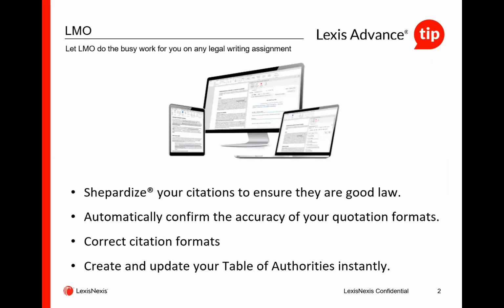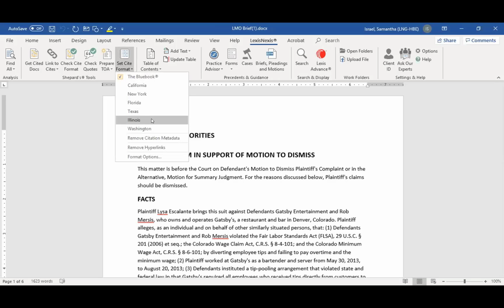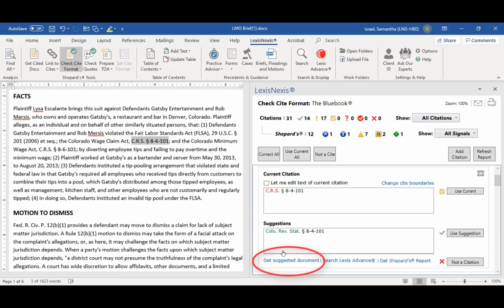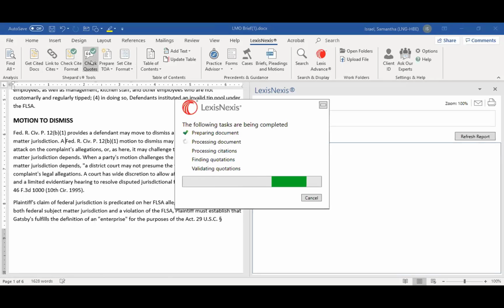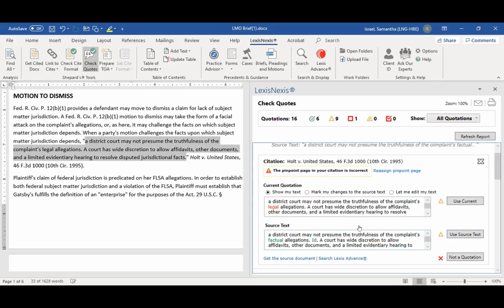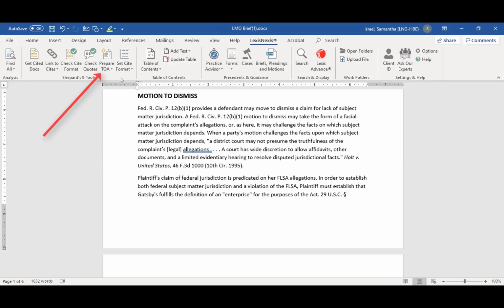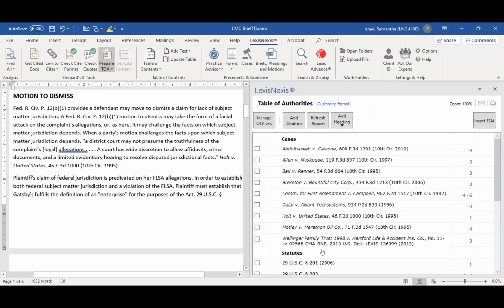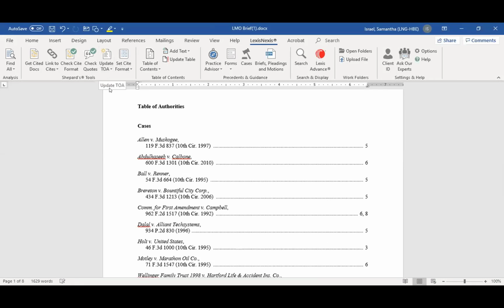Tip of the Week: Lexis for Microsoft Office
This video gives you a high level overview of proofreading tools on Lexis® for Microsoft® Office.